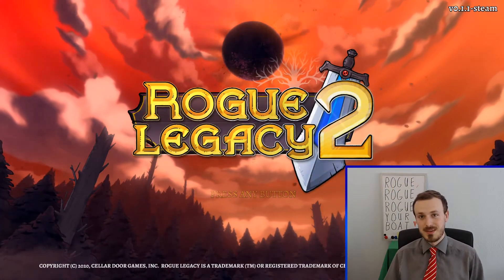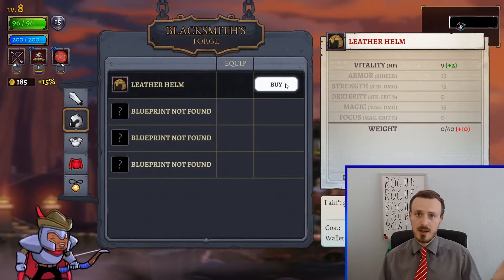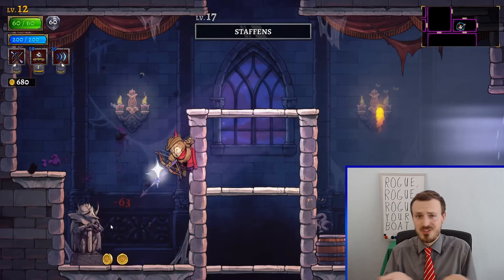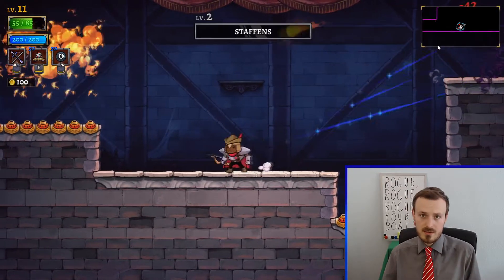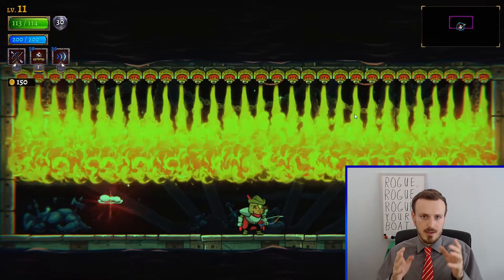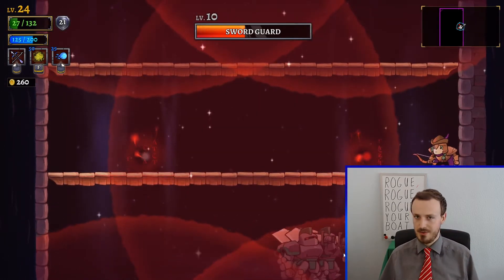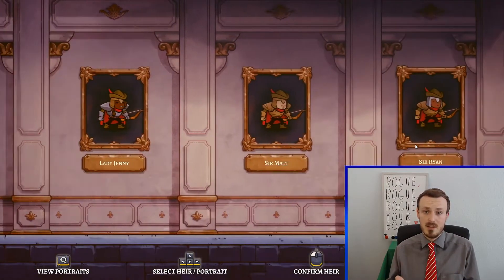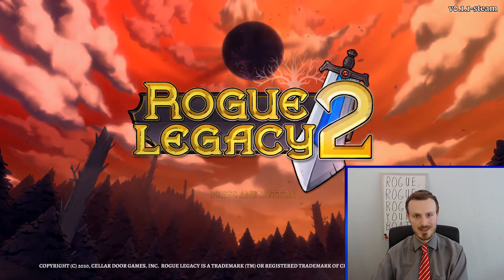Rogue Legacy 2 REVIEW (Early Access, w subtitles) ⚔ My new favorite Roguelike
[ My uncut Let's Play for this amazing roguelike started on the 21st of August 2020 - link to the first episode

Review for Rogue Legacy Two with subtitles / Rogue Legacy 2 Review :

Rogue Legacy 2 is a Roguelike Adventure-RPG by Cellar Door Games with amazing gameplay in which we fight monsters, die, platform through randomized dungeons, die, upgrade our castle, solve tricky puzzles, discover new and old Rogue Legacy Traits ...ohh and die!
Cellar Door Games refers to the game as more of a "rogueLITE" rather than roguelike because unlike in other roguelike games your heirs actually keep just the right amount of stuff from you and your ancestors to allow continuous progress.

This review takes place shortly after the Rogue Legacy 2 release date ( of the Rogue Legacy 2 Early Access )

And now have fun with my Review for Rogue Legacy 2 / Rogue Legacy Two including subtitles!